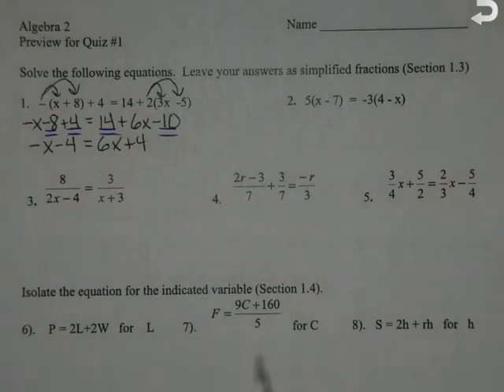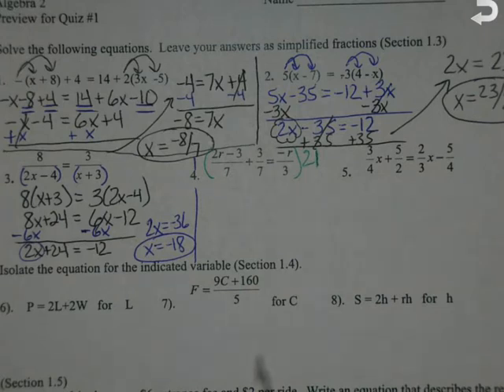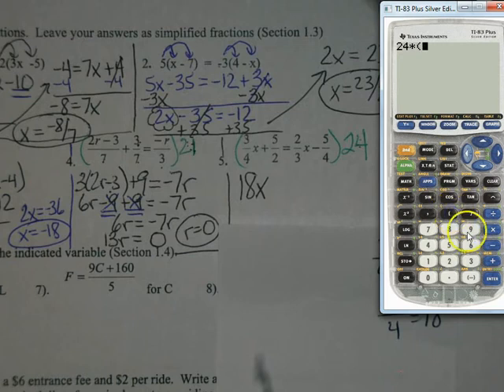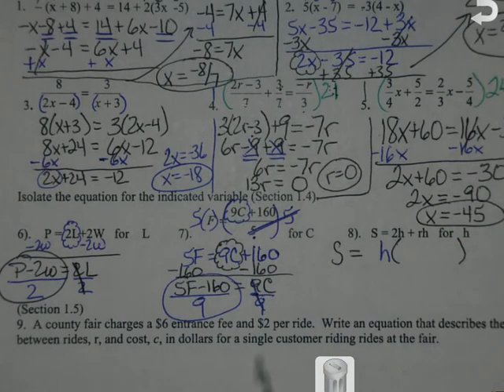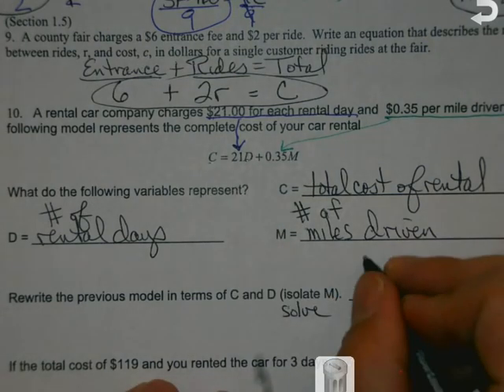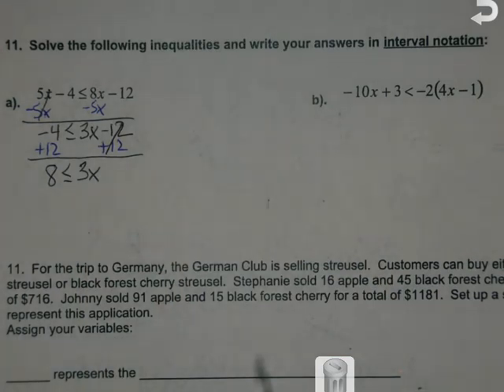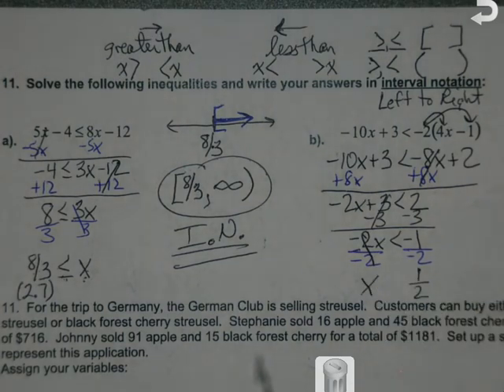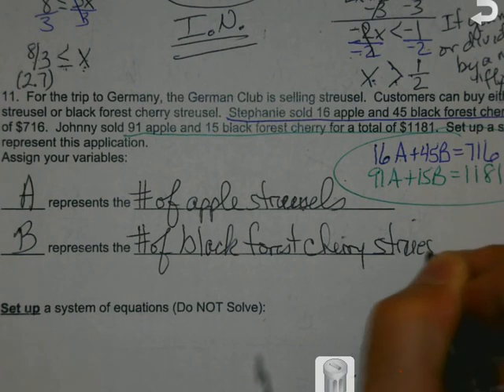Algebra 2 Unit 1 Quiz 1 Preview 14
We go through the review for our first quiz this year!  We did this in class, but here it is again if you need a refresher!  Start strong!